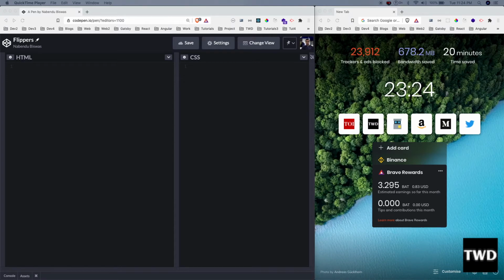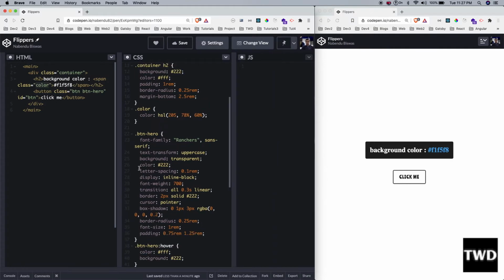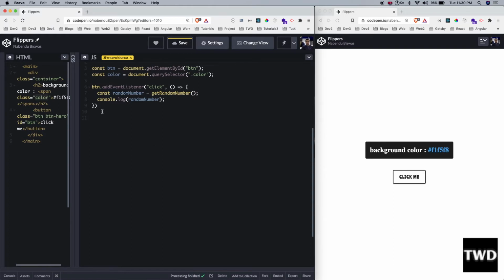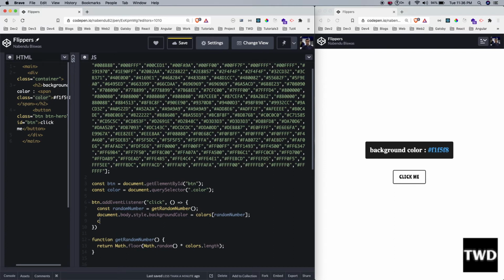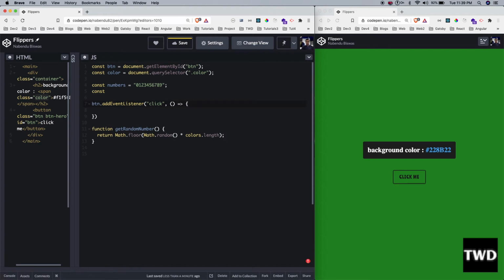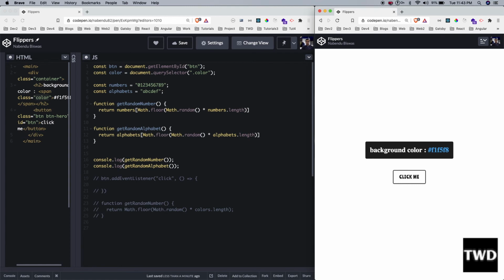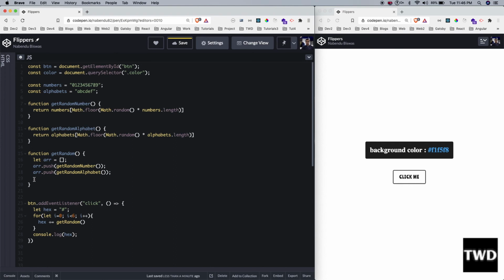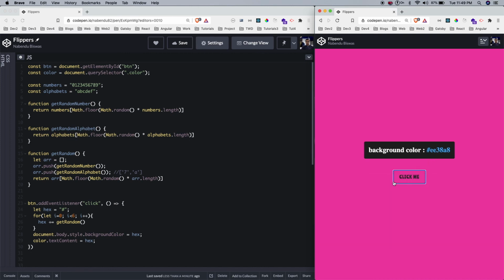Two Color Flipper Projects in JavaScript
We are going to build two projects - First a simple color flipper which will change the background to a random color, on the click of a button. In second  we are going to randomly generate the hex color code from the available 16 million colors

👨‍👩‍👧‍👦 Exclusive Facebook Group for developers